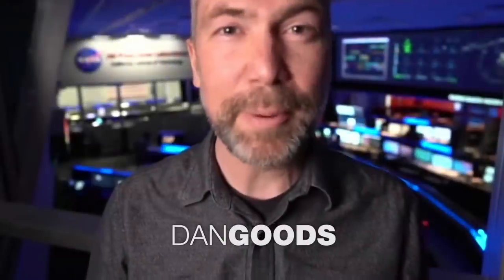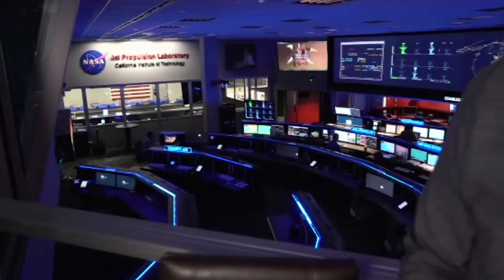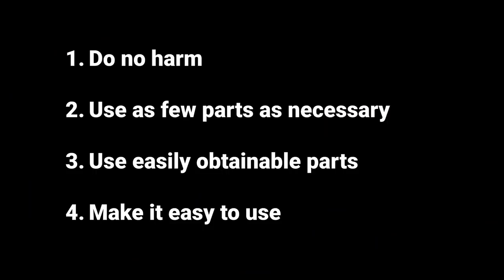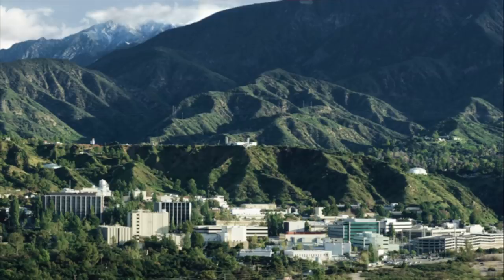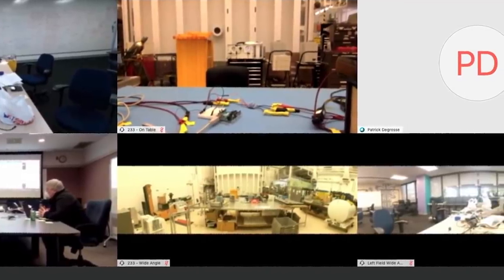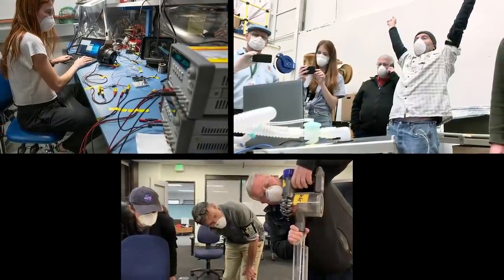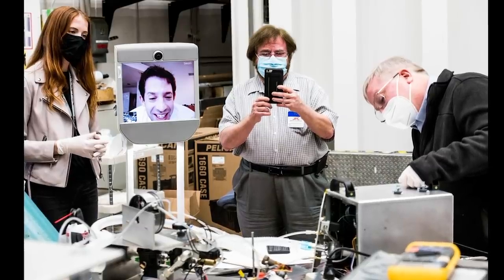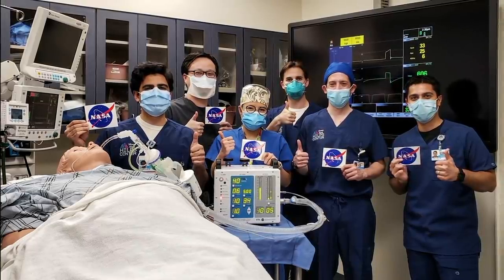Dan Goods: How NASA invented a ventilator for COVID-19 ... in 37 days | TED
Get the behind-the-scenes story from visual strategist Dan Goods about how a single question launched NASA's Jet Propulsion Lab into action at the beginning of the COVID-19 pandemic, propelling an unprecedented pivot from space-exploring robots to live-saving ventilators. It'll inspire you to wonder: "Is what I'm doing right now the most important thing I can be doing?"